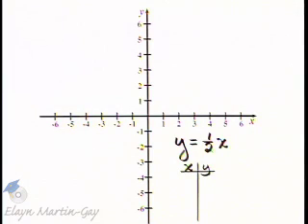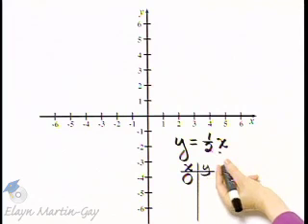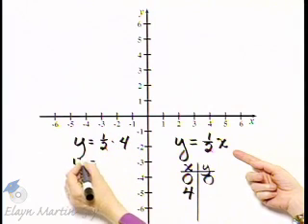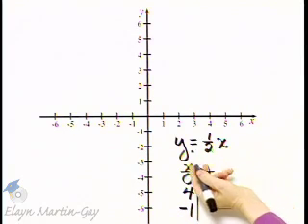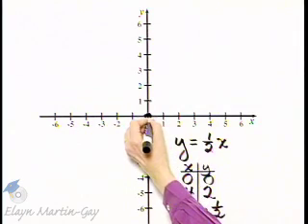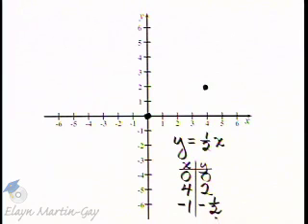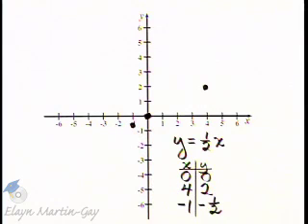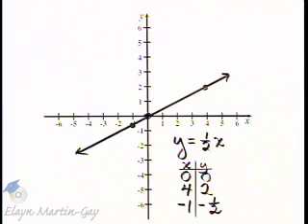Martin-Gay Beginning & Intermediate Algebra Ch 3 Ex 1